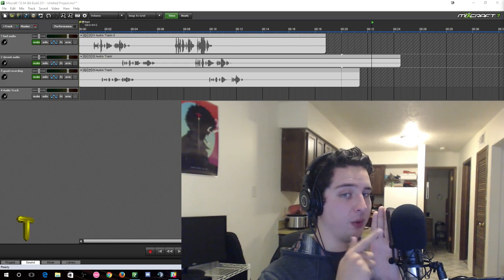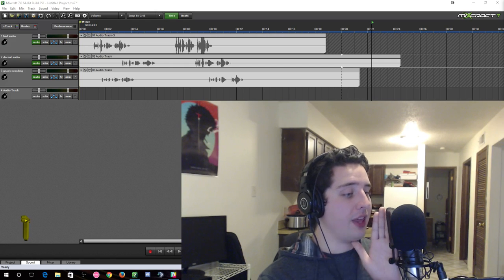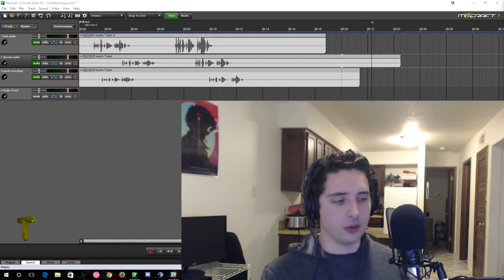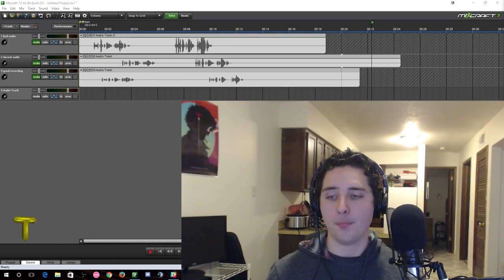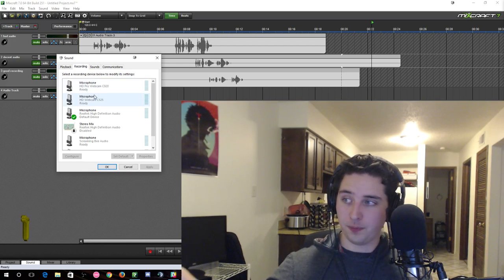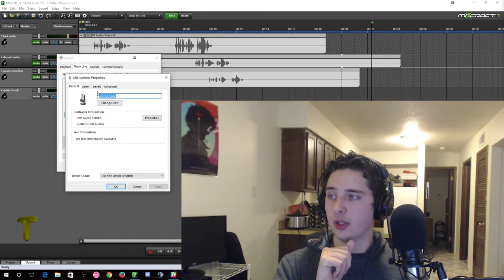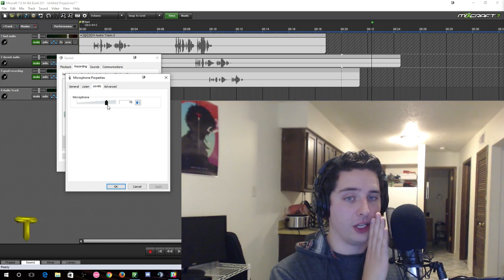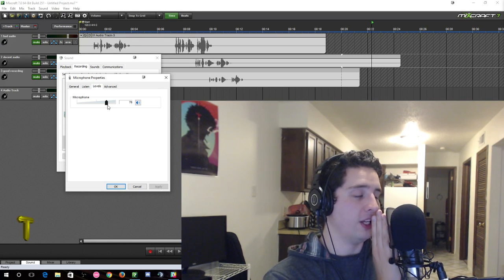How To record for your podcast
this is an informative video for the members of the TFN podcasters